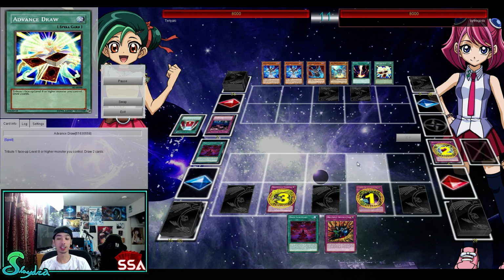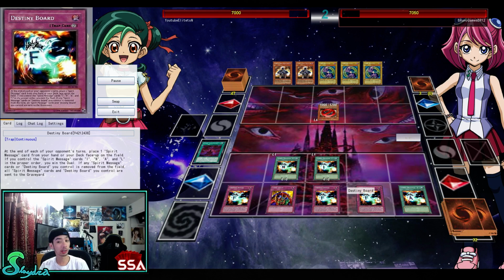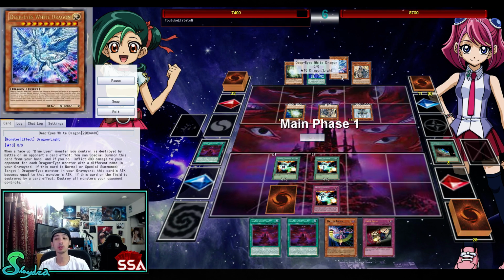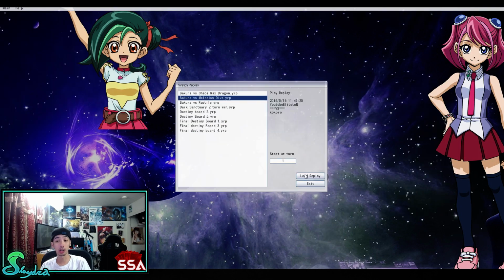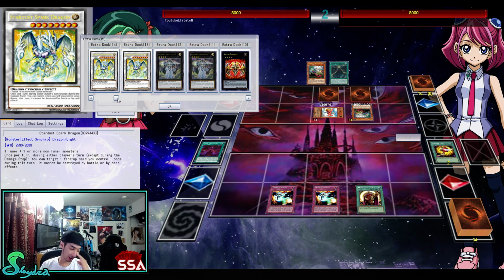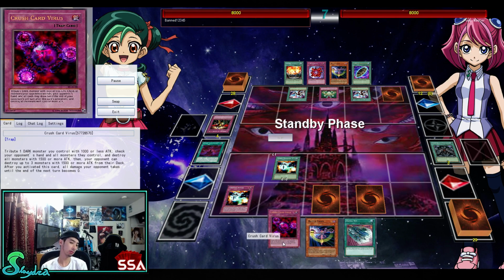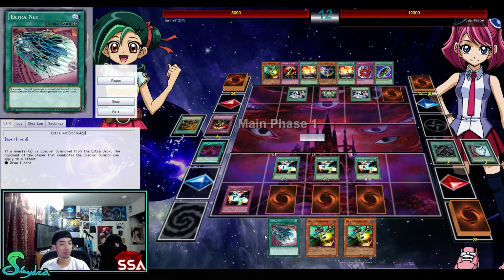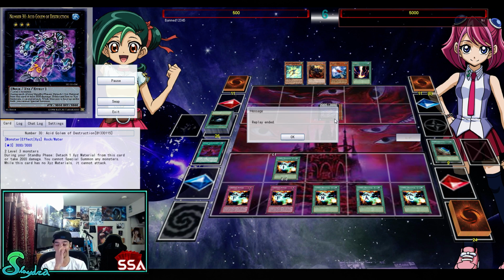(YGO) DARK SANCTUARY IN ACTION TOO GOOD! NEW TROLL DECK!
USA